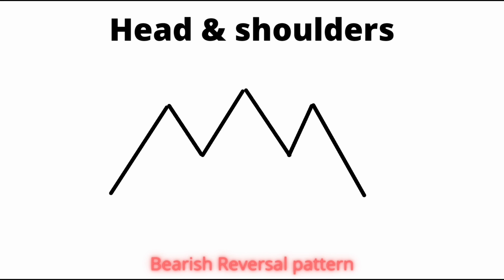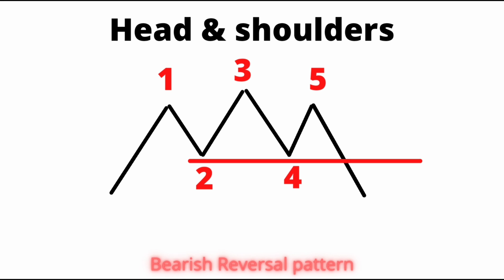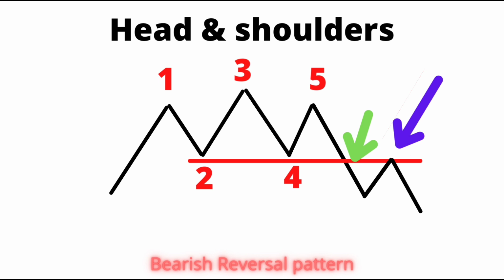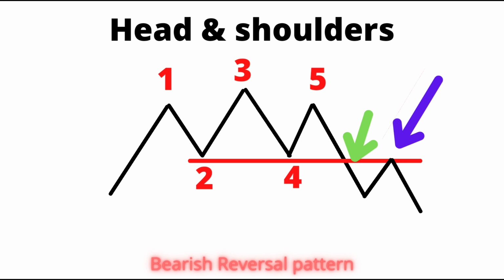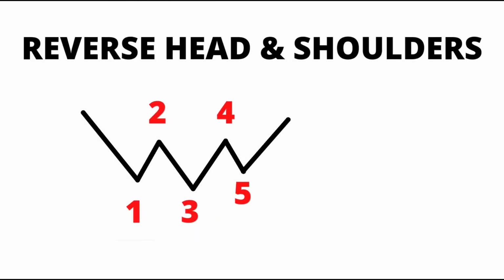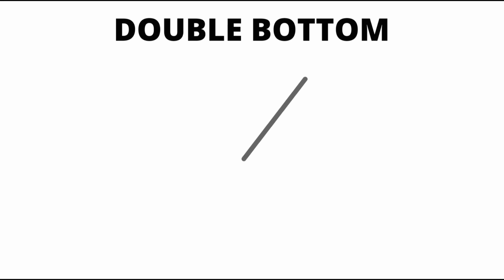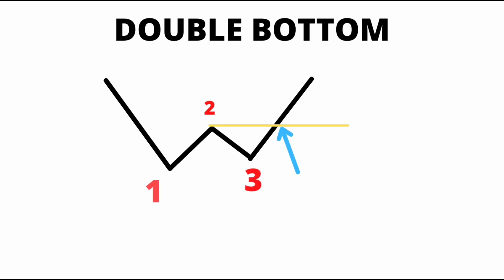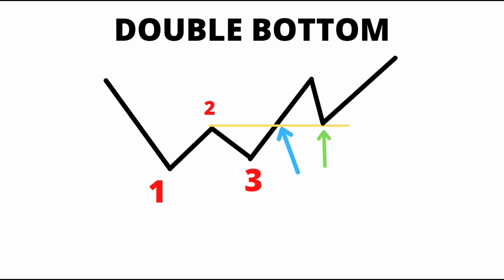Basic knowledge on chart pattern | For Beginners | English | Episode 2 | Sk advisory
HELLO FRIENDS THIS IS SK ADVISORY

IN THIS VIDEO WE HAVE TALKED ON
THE BASIC KNOWLEDGE ON CHART PATTERNS IN DETAIL!!

IN NEXT VIDEO WE WILL BE TALKING ON THE
CHART PATTERN EP 3 . FOR EXAMPLE ON CHARTS